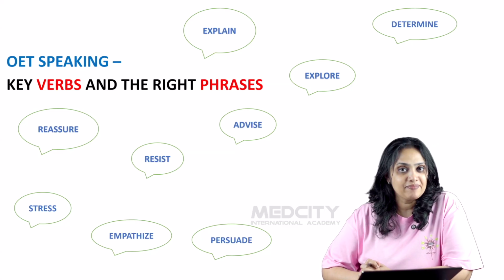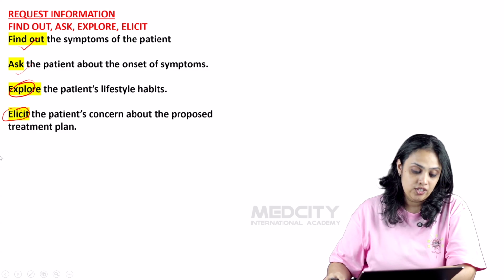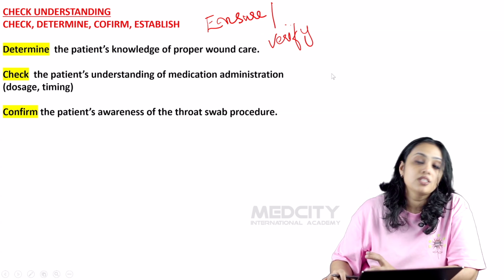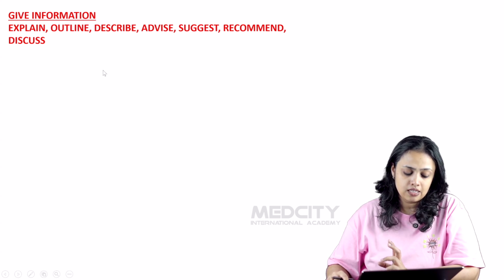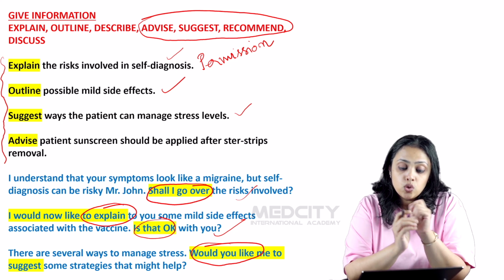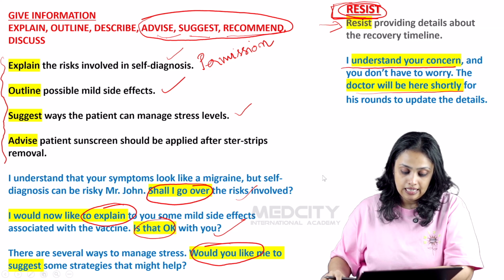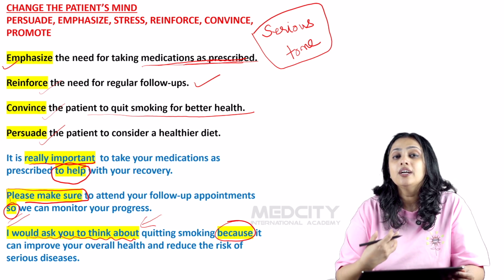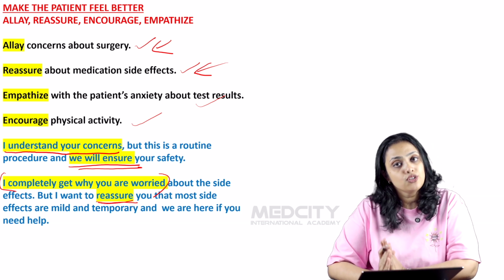OET Speaking Class | Verbs and Phrases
In this video, we'll go over essential verbs and phrases used in OET Speaking. If you’re looking to improve your OET roleplay interactions, this video is made just for you! Take the next step toward mastering OET Speaking with Medcity!

• Individual Attention
• Weekly Mock Tests
• Intense Training